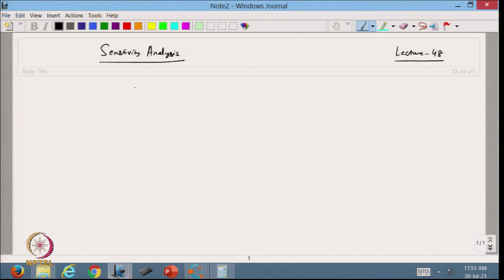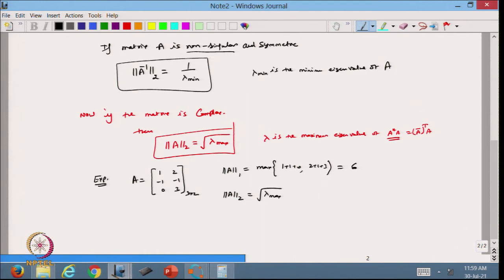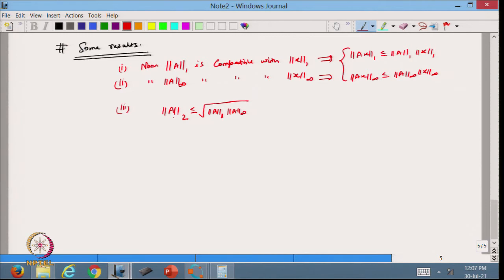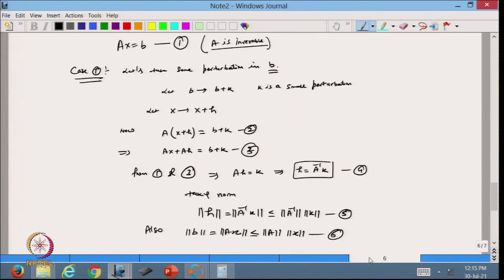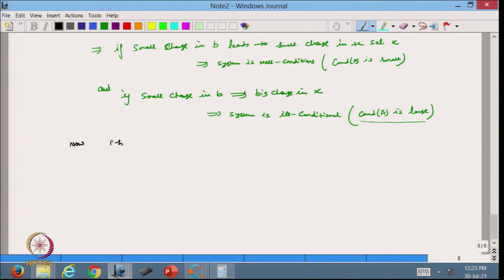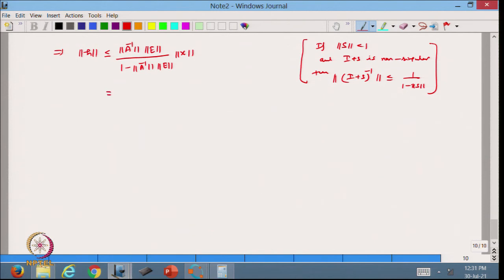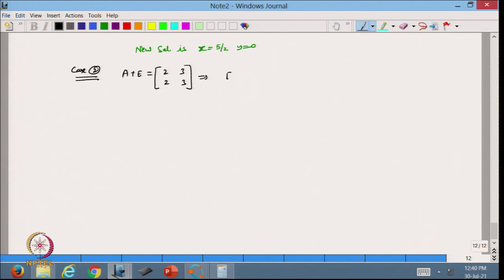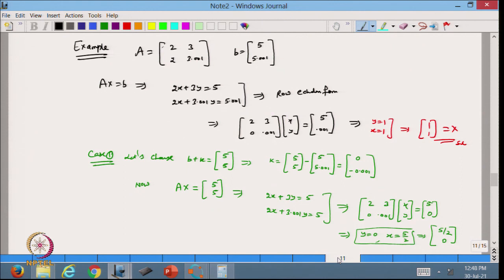Sensitivity analysis of a system of linear equations